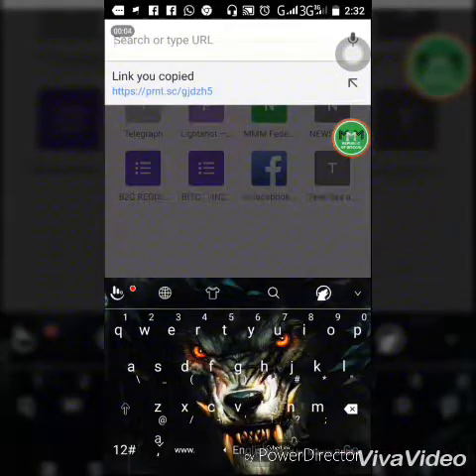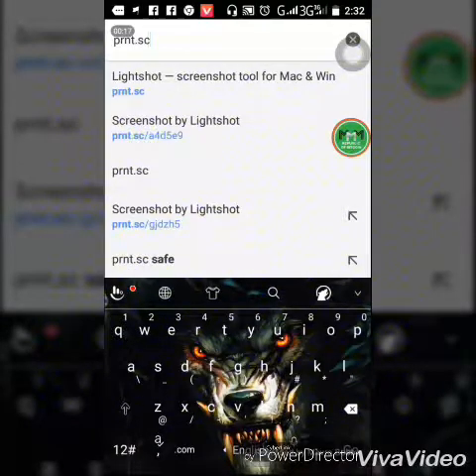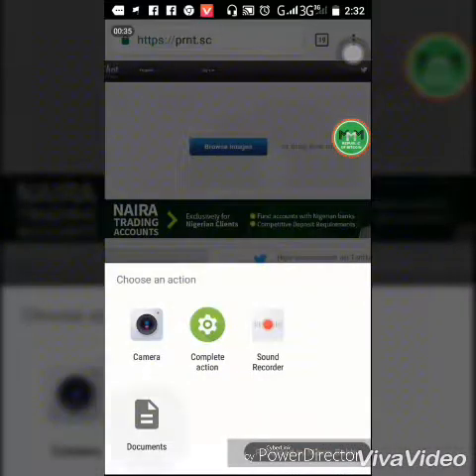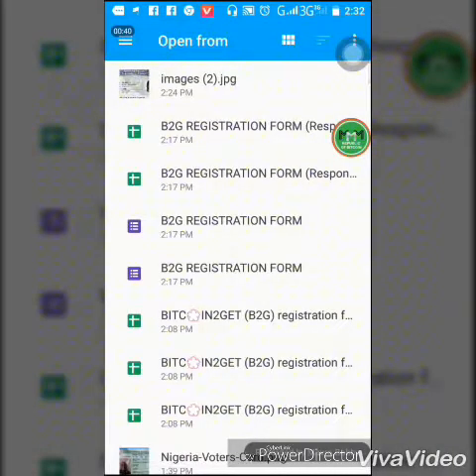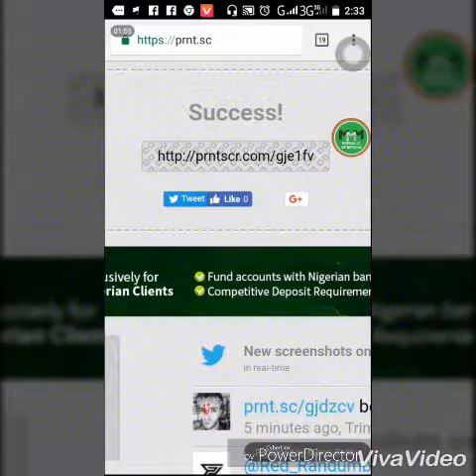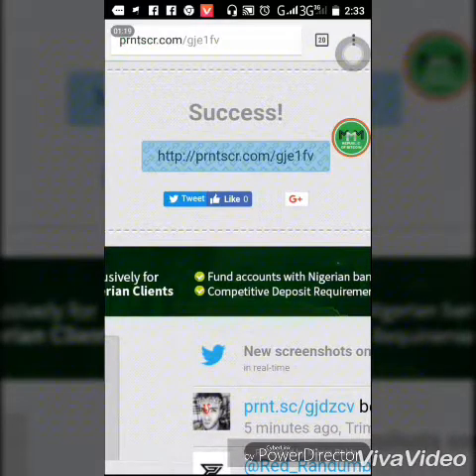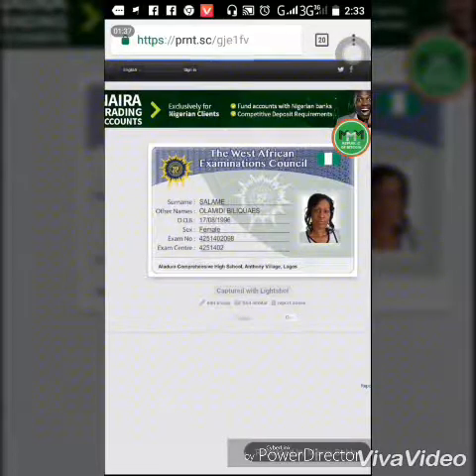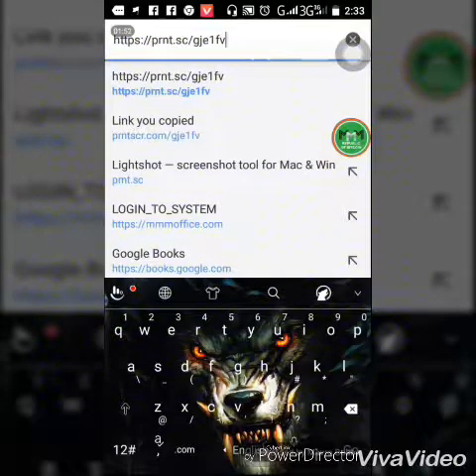B2G TUTORIAL ON HOW TO USE PRNT.SC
TUTORIAL ON HOW TO USE PRNT.SC by Bobby